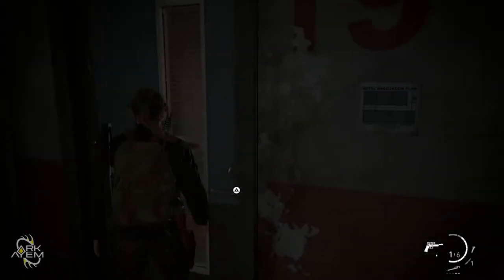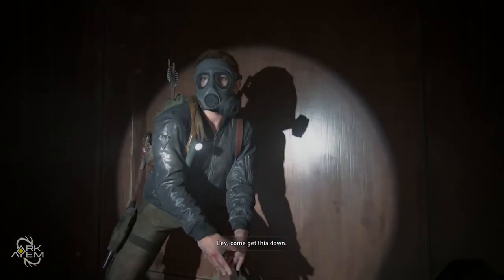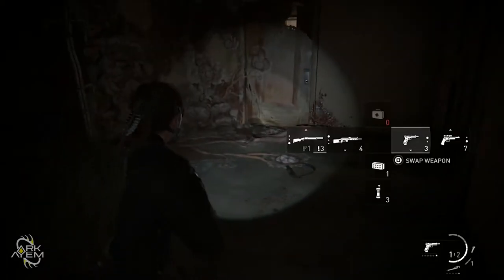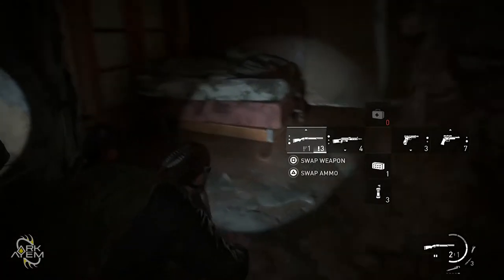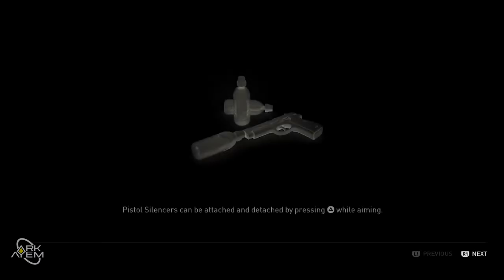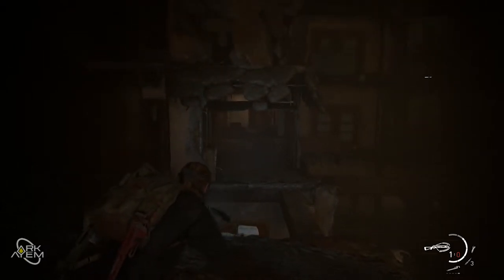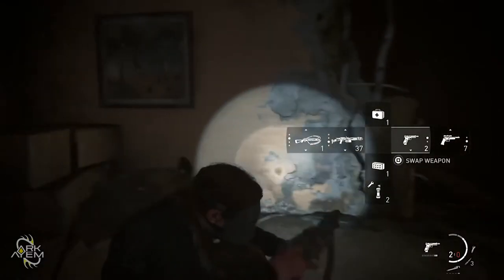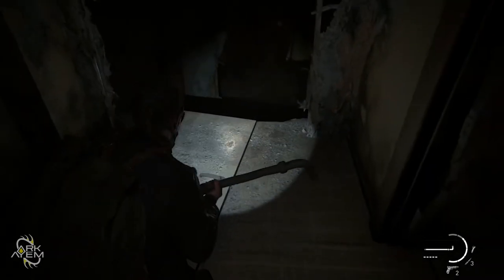Nearly At The Hospital With Lev | Ark Plays The Last Of Us Part II - Part 37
The Last of Us Part 2 is an Action-Adventure Survival Horror developed by Naughty Dog and published by Sony Interactive Entertainment 19/06/20

Available on Playstation 4

The ESRB rating for this game is 17+ (Mature)

Playing on Playstation 4

Facebook.com/theARKAYEM/
Instagram.com/Ark_Ayem/
Twitch.TV/Ark_Ayem/